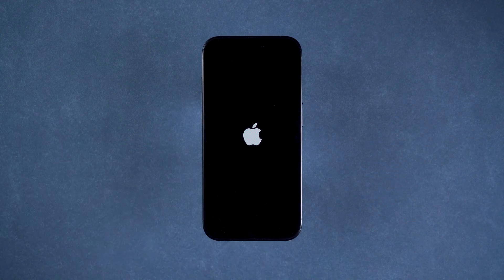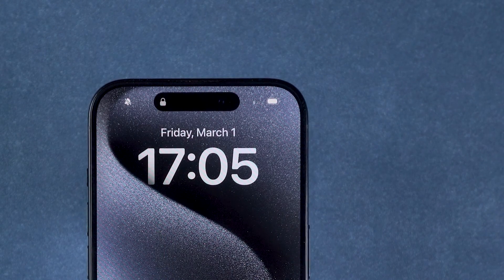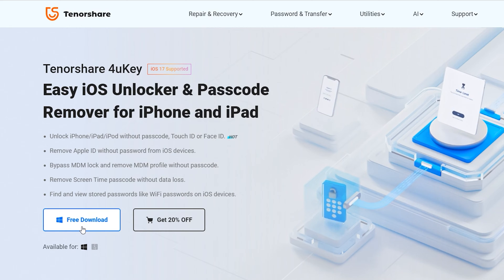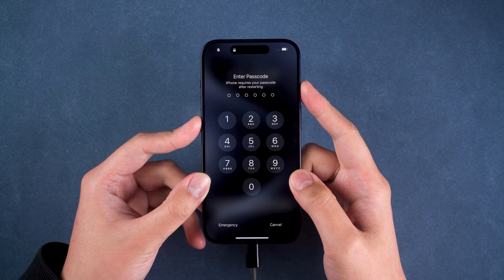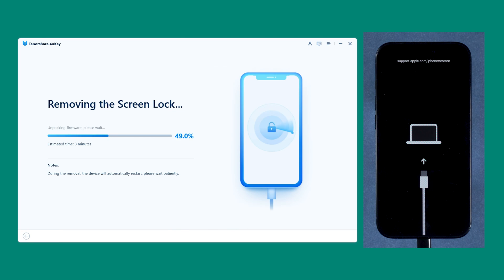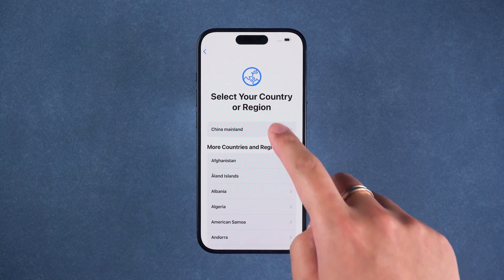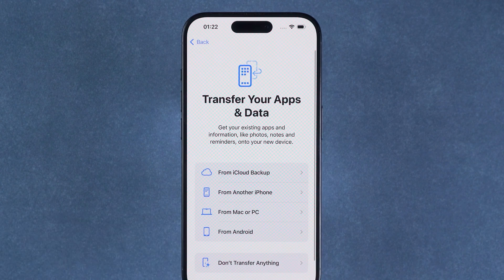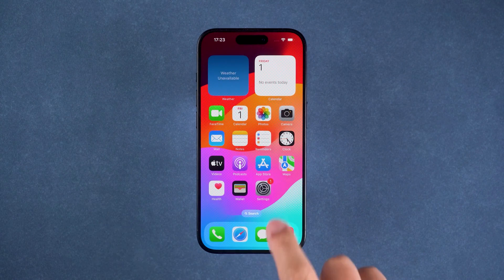[2024] iPhone Asking for Passcode After Factory Reset & Restarting | How to Fix it?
Why does the new iPhone ask for passcode?? How to fix iPhone asking for passcode? How to reset iPhone passcode without iTunes? How to fix iPhone asking for passcode i never set?
Try Tenorshare 4uKey to fix iPhone Asking for Passcode After Factory Reset or Restart👍

Chapters:
00:00 Intro
00:36 Unlock iPhone with Tenorshare 4uKey
00:55 Put iPhone into recovery mode
01:08 Erase iPhone Lock Screen Passcode

⚠Important notice-4uKey:
2. This video doesn’t demonstrate how to use computers or information technology with the intent to steal credentials, compromise personal data or cause serious harm to others.
3. 4uKey will erase all content and settings from the device just like iTunes.
4. You can restore your device from a backup after the unlocking if you have backups stored in iCloud or your computer.
5. 4uKey is unable to obtain access to credentials, compromise personal data or cause serious harm to others. Do not try to violate YouTube community guidelines.